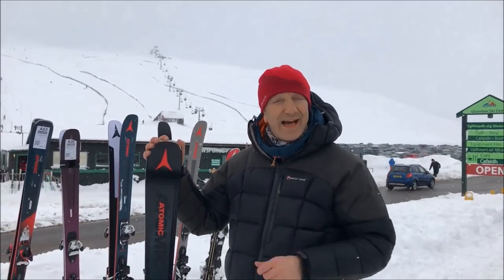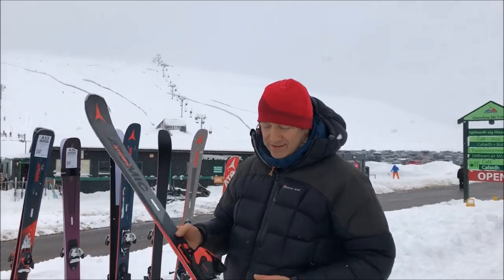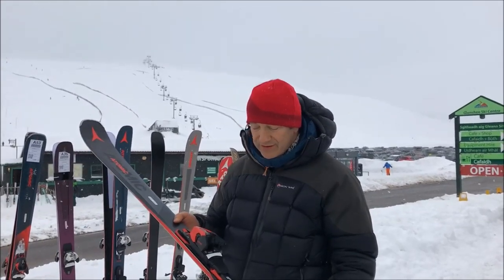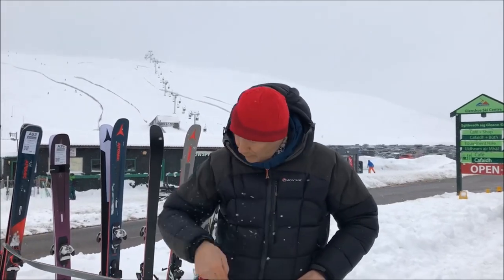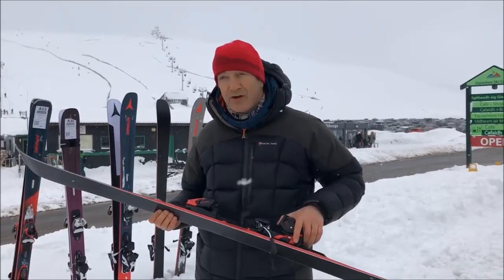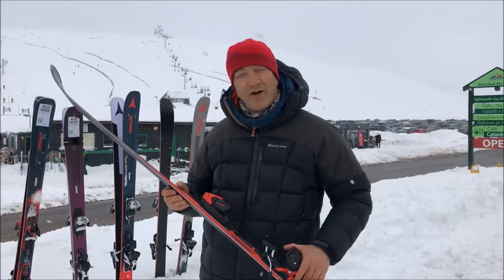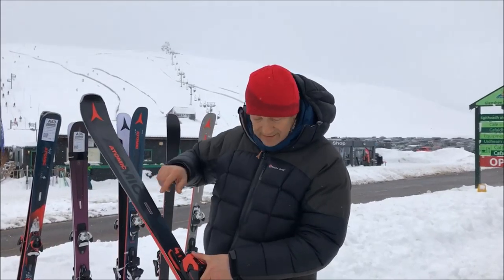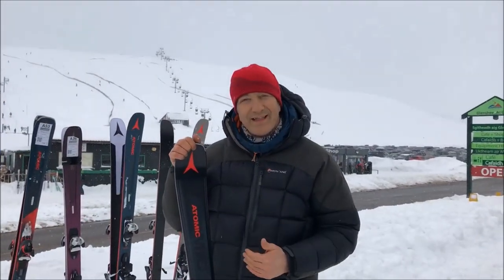Atomic Vantage X 80 CTI - 2018 Ski Review